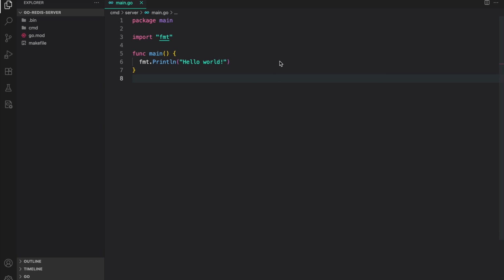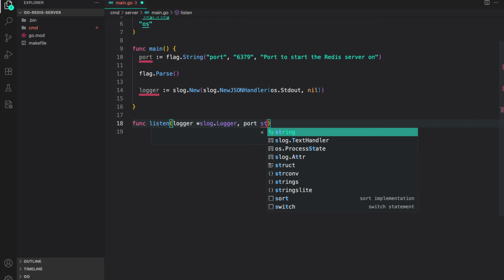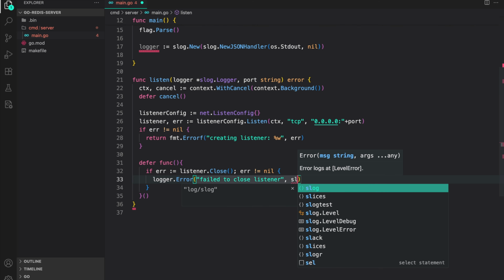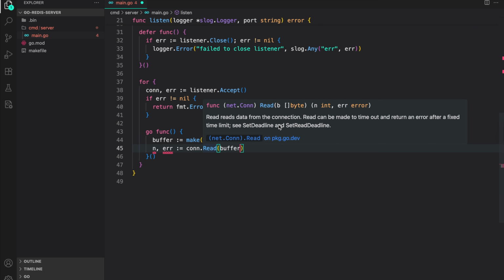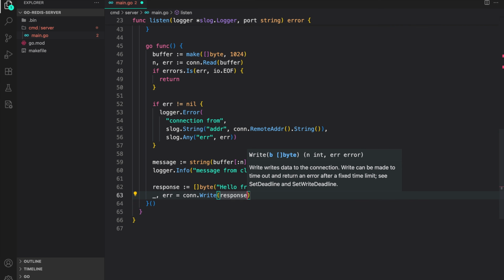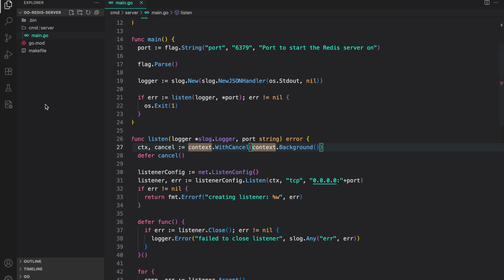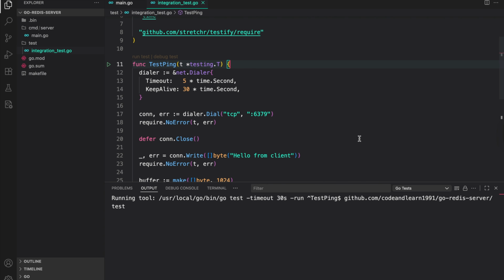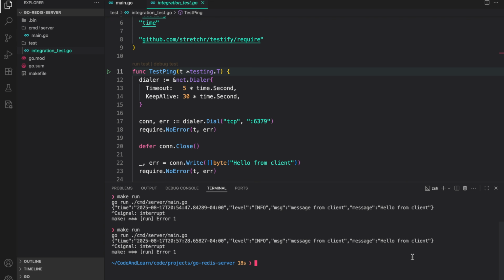Redis From Scratch: Writing TCP Server Code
In this video, we are going to write the code for a TCP server in Go with testing.